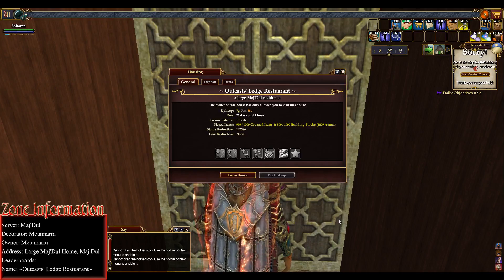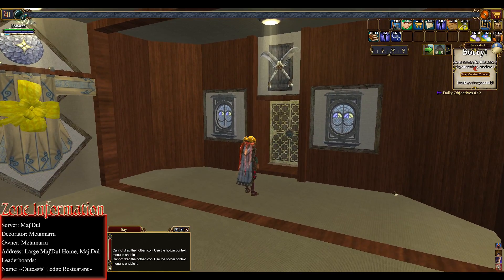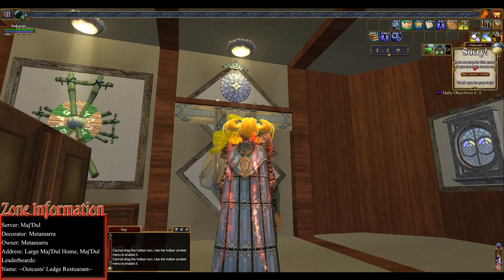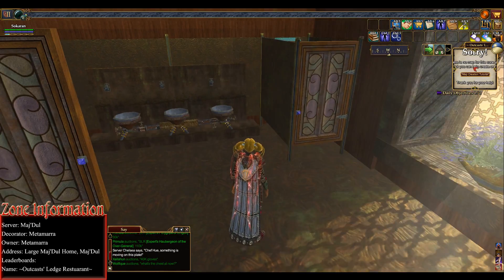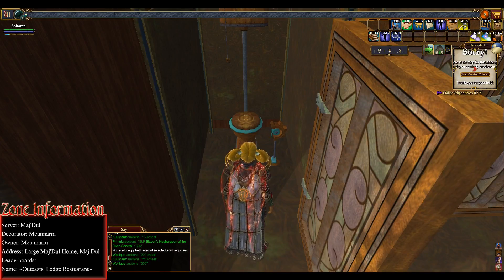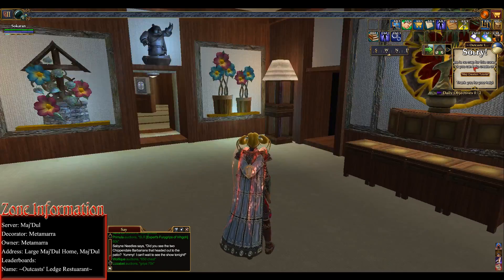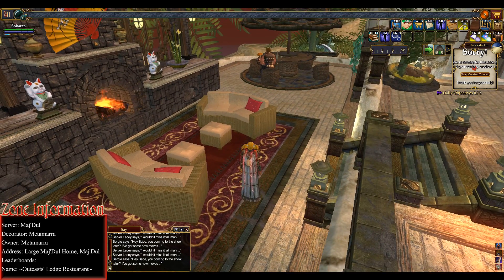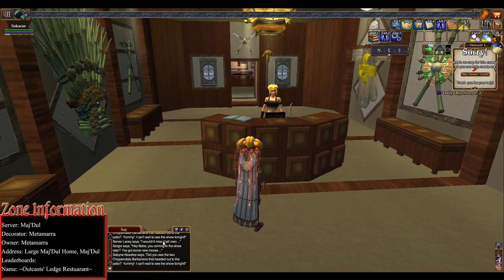Metamarra's ~Outcasts' Ledge Restaurant~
UPDATE: Found on Leaderboards, location Hall of Fame # 89

Server: Maj'Dul
Decorator: Metamarra
Owner: Metamarra
Address: Large Maj'Dul Residence, Maj'Dul
Leaderboards: Hall of Fame # 89
Name: ~Outcasts' Ledge Restuarant~
Videographer: Sokaran